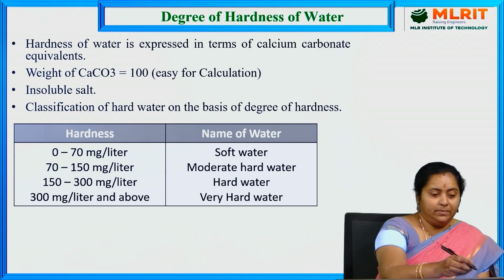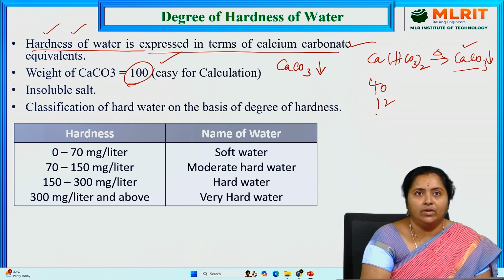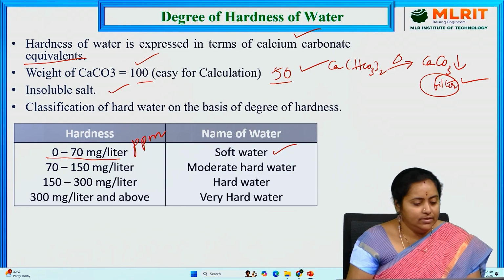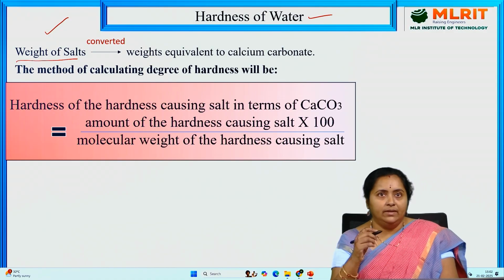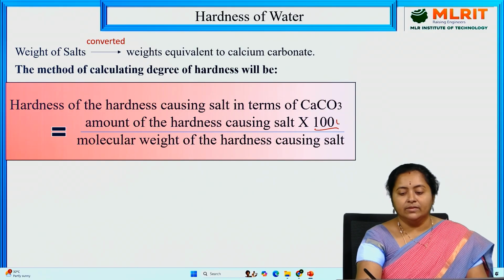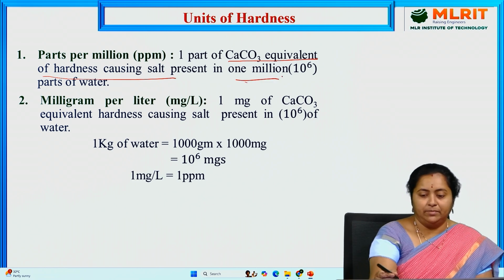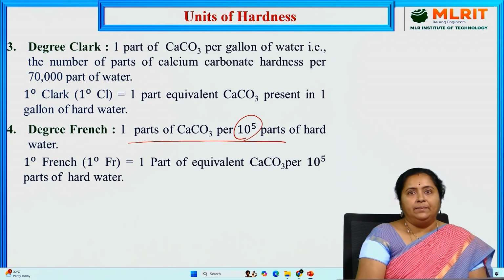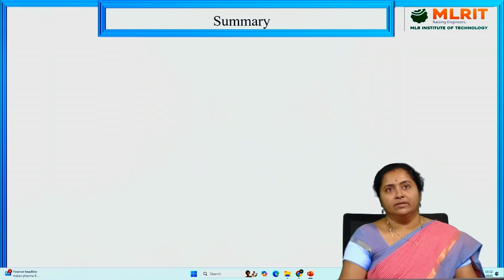LEC11| Engineering Chemistry |Water and its Units of Hardness of Water by Dr. V. Hari Priya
Assistant Professor
Hyderabad.